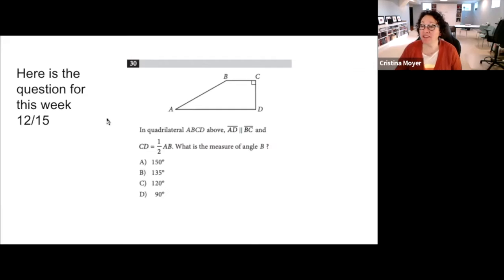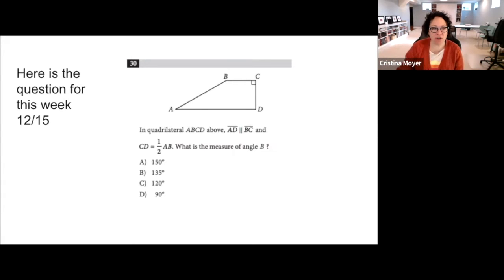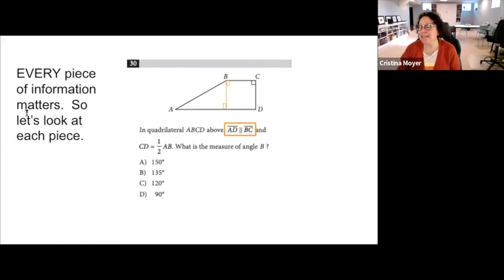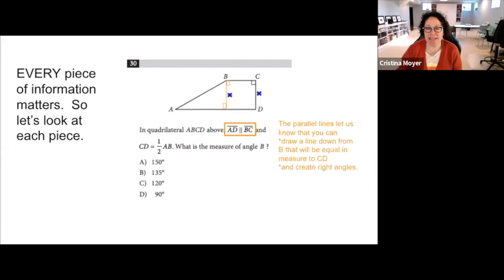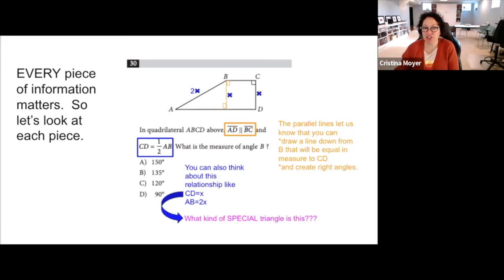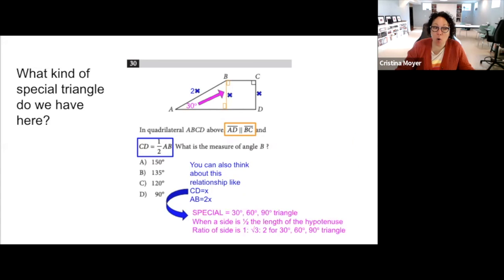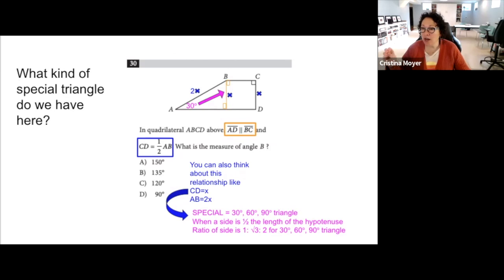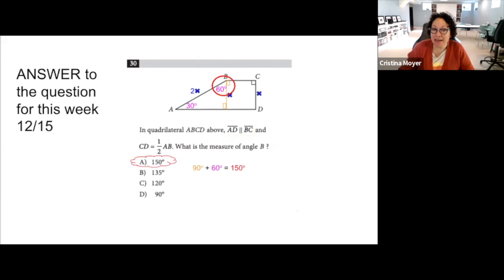Geometry Challenge - SAT/ACT Math | AMA Week 9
Christina solves a geometry problem that is on the more challenging side for the ACT or SAT. Join us on Wednesdays at 8 pm EST for a 60 minute "Ask Me Anything" Zoom study session with a new lesson every week.